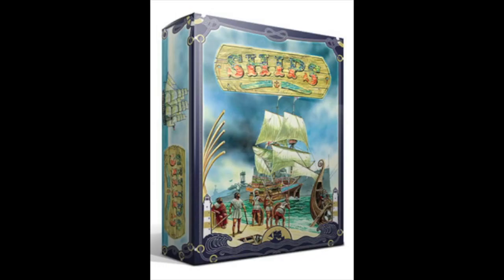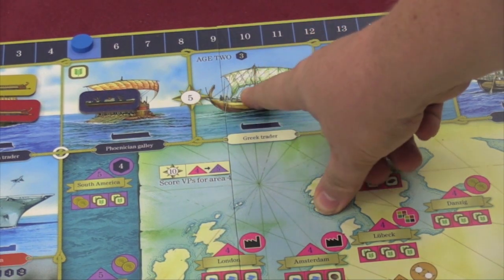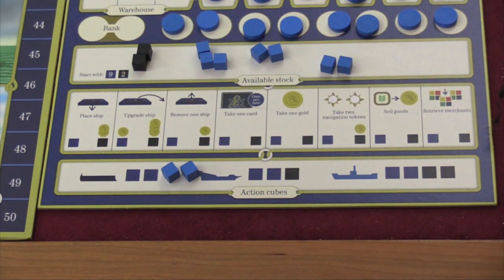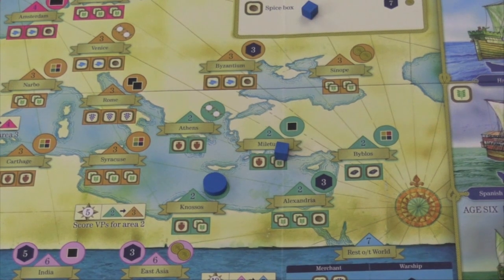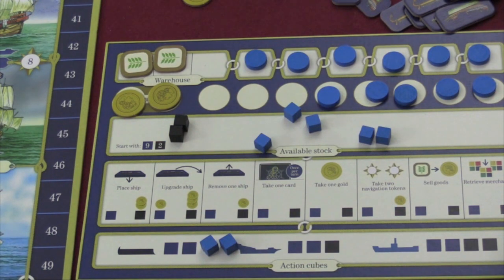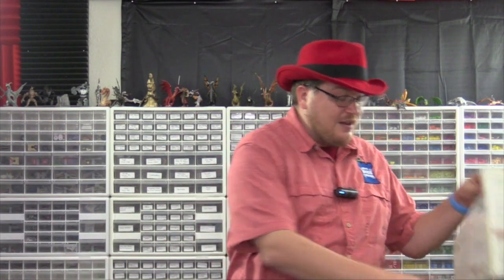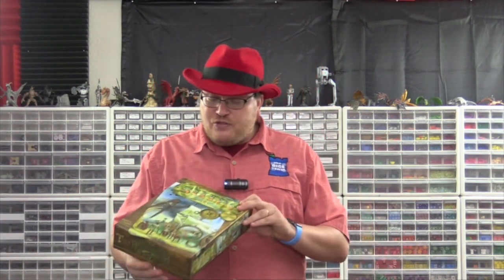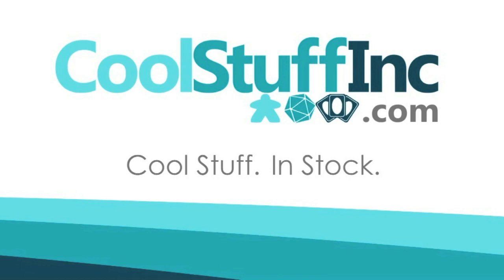Ships review - with Tom Vasel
Tom Vasel takes a look at this new Martin Wallace game about (you guessed it) building ships.

00:00 - Introduction
01:19 - Game overview
09:43 - Final thoughts